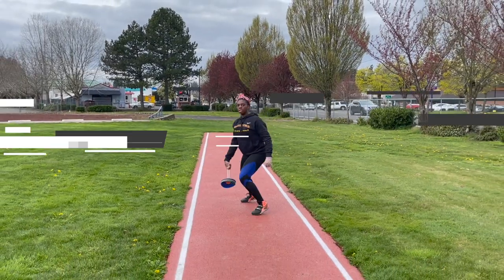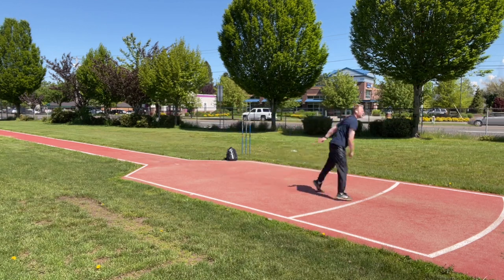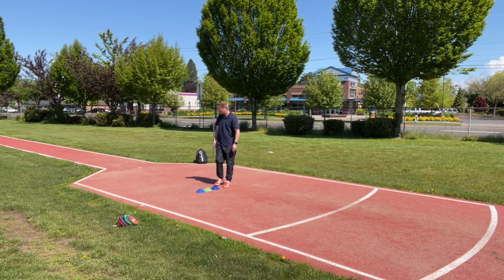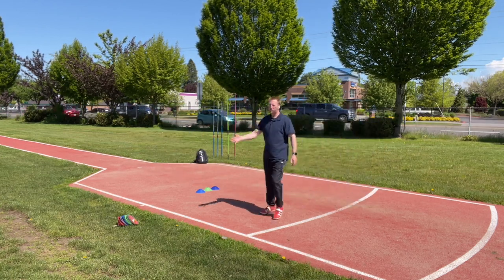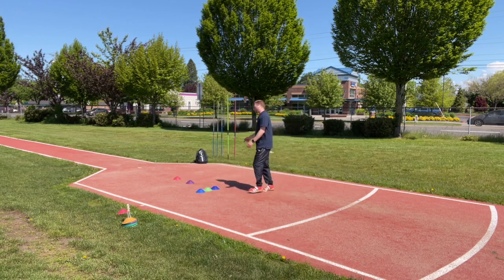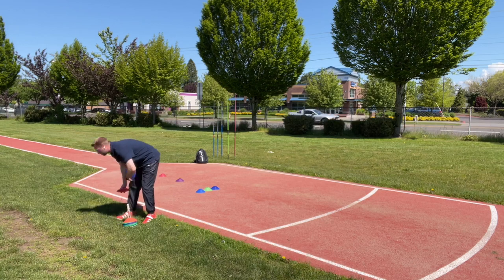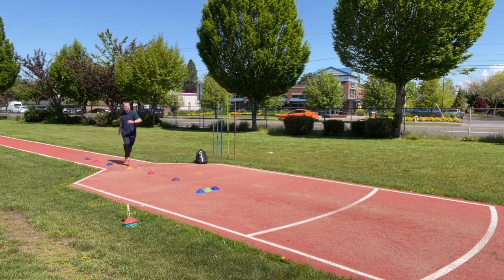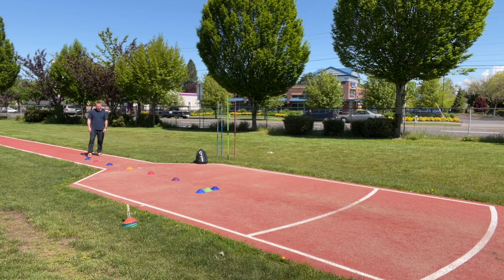How to do javelin run up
Today's javelin throw tip is how to do a javelin run up by using using rhythm instead of counting your steps. Form a new javelin run up habits to get farther javelin throws! Thanks for sharing this video with others!